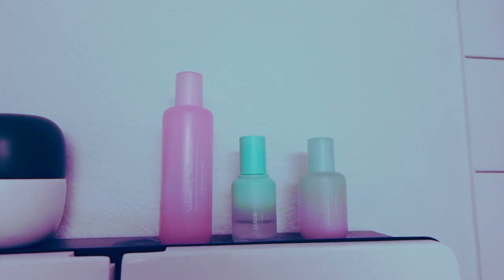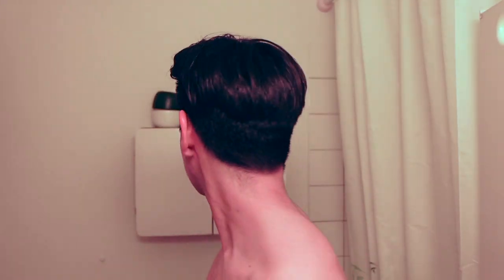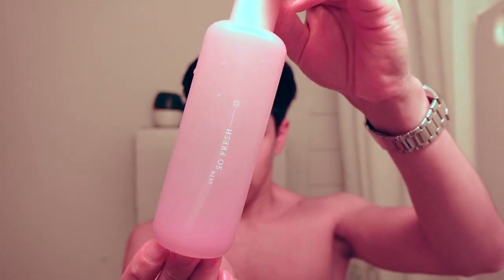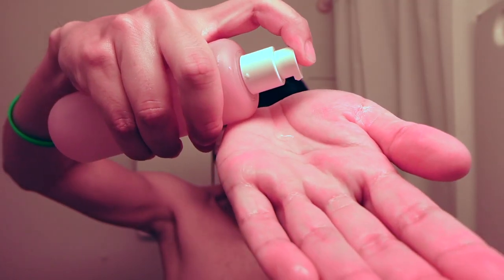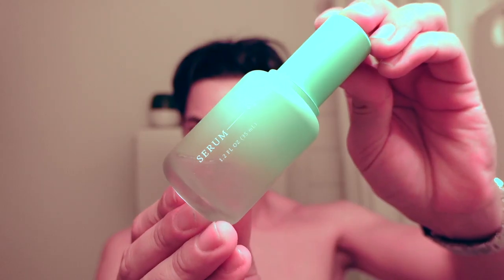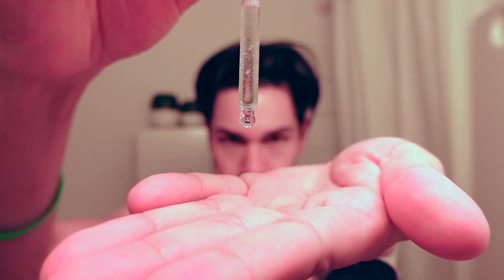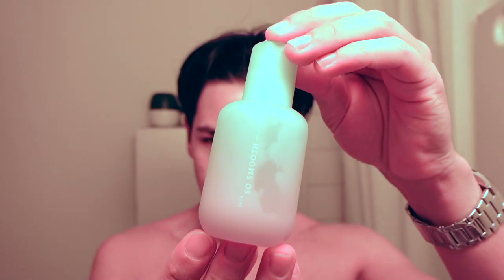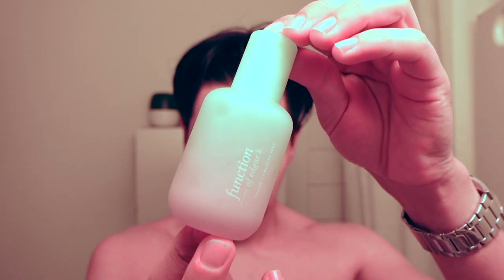costumizable skincare routine | Function Of Beauty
Function of Beauty is a skincare brand that provides Skincare products based on you skin type. Their survey makes it easy to know your skin type. Based on that survey F.O.B. will send recommend your products that works for your skin type.